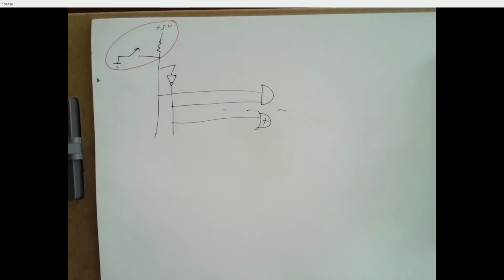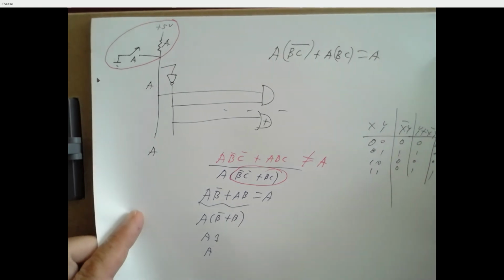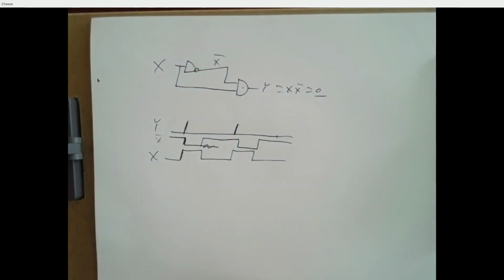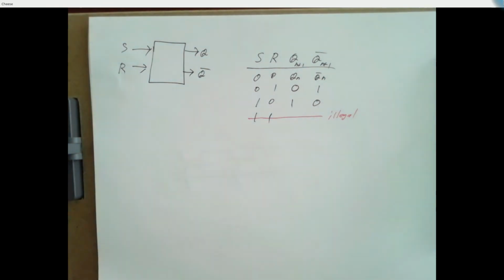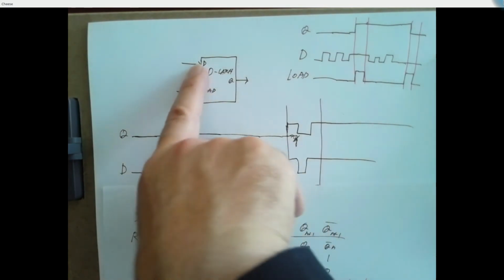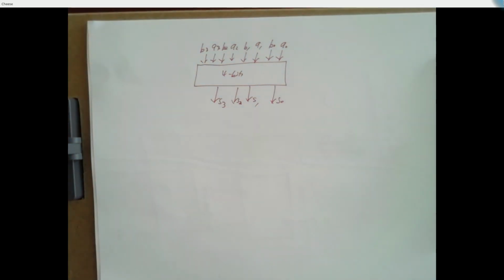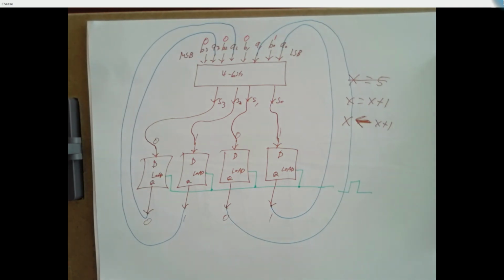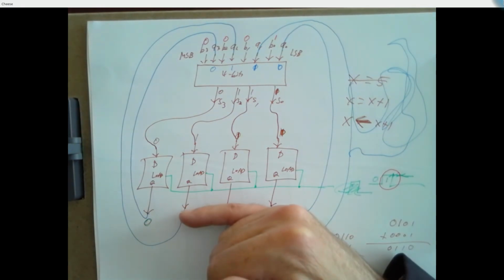ENGR 250 20180515 Pt1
Midterm discussion,SR latches, D latches, race conditions, asynchronous design